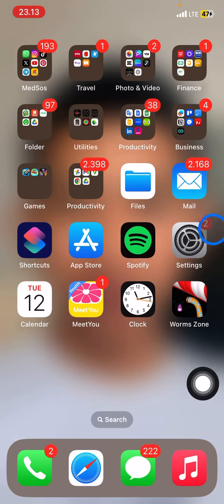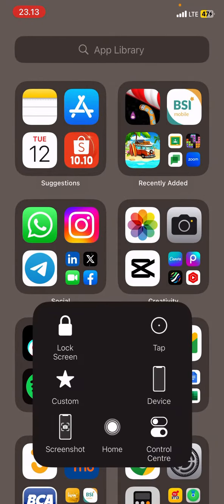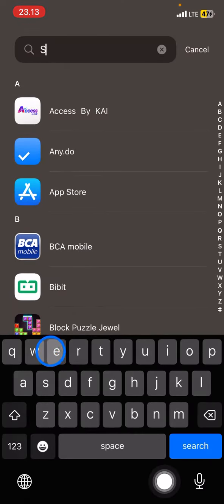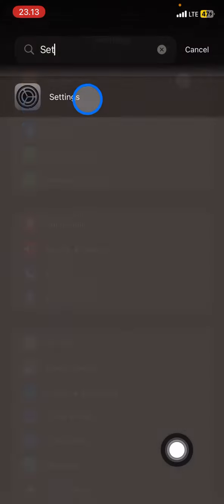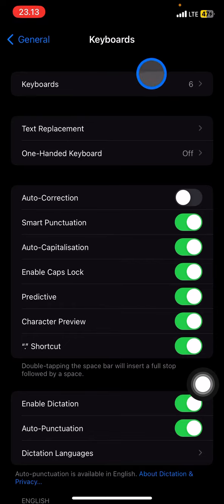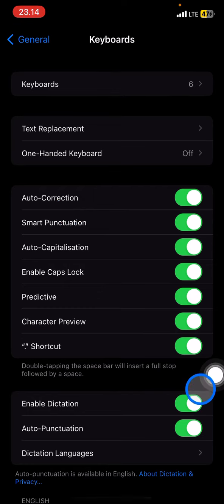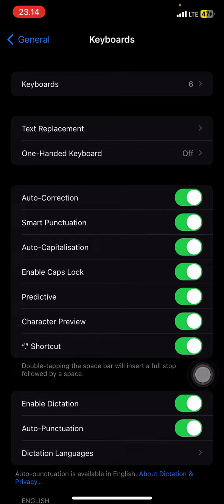How to Turn On Auto Correct on iPhone Keyboards? Get a Help for Correcting Your Spelling!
Have you ever feel unconfident with your spelling when you text someone? Get a help from your phone for a better spelling. You can activate the auto correction to help you correct your spelling when you texting